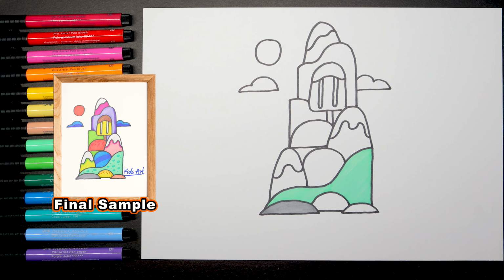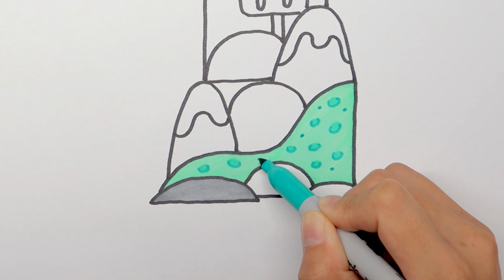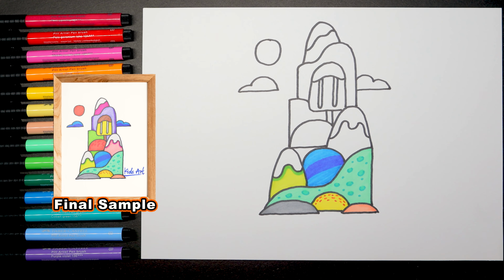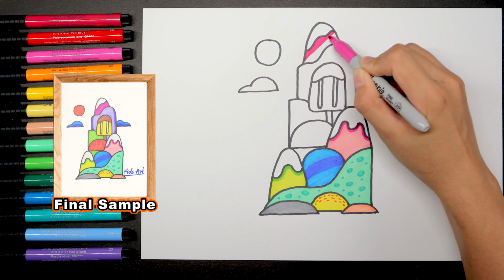How To Draw an Ice Cream Mountain | howtodraw | KIDS ART HOW TO DRAW 4K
Welcome to my latest art tutorial video! In this video, we'll be drawing and coloring an amazing landscape of an Ice Cream Mountain using markers. The Ice Cream Mountain is a magical place where the mountain peaks are made of different flavors of ice cream and the clouds are made of cotton candy. This is a fun and challenging project that will teach you how to blend colors and create texture using markers. Whether you're an experienced artist or a beginner, you'll enjoy following along with me and creating your very own Ice Cream Mountain masterpiece. So grab your markers and let's get started!
I am an art teacher from Auckland, New Zealand. I run an art school. You are watching my new art channel. I hope to help everyone who likes to paint find their favorite paintings, no matter whether you have studied painting or not. Thanks to everyone who supports me, whether it is giving me a like or a follow on the video, it means a lot to me. I hope you enjoy watching my video and have a good day!
Camera: Canon EOS R
Mic: RODE NT-USB USB Condenser Microphone
Art Supplies:
Normal Auto Pencil HB, Sharpie Fine Colour Burst Assorted 24 Pack